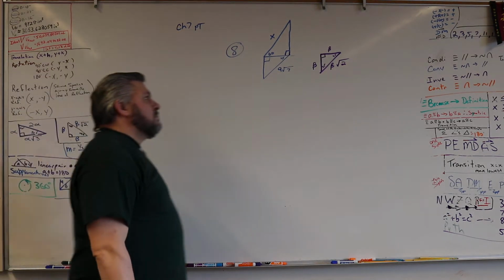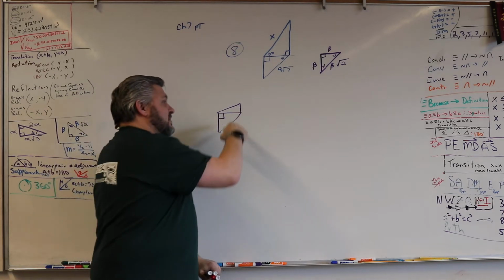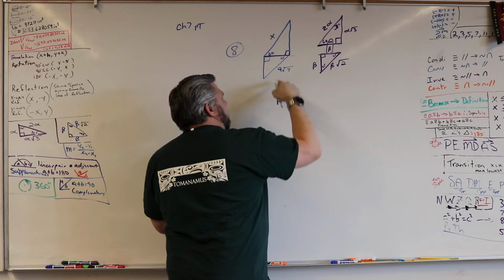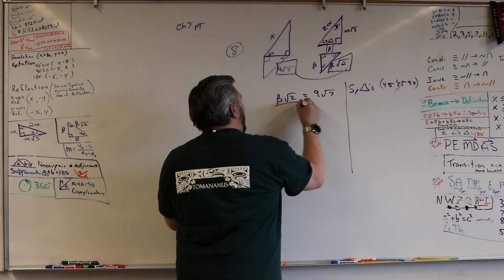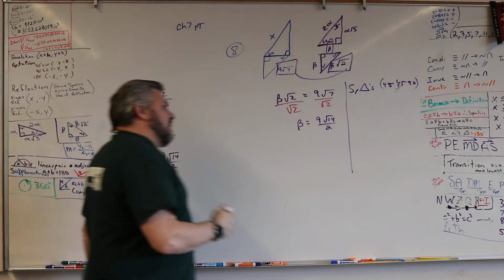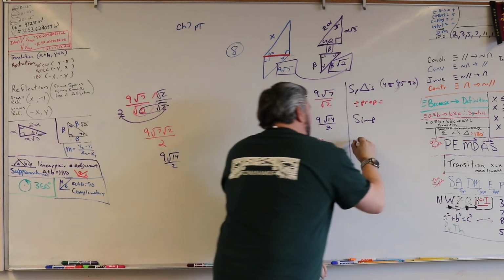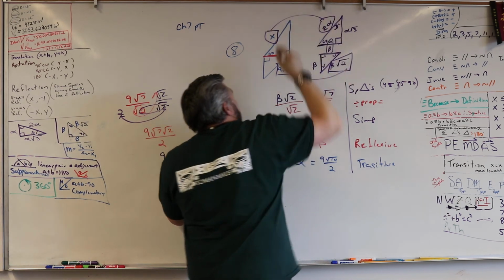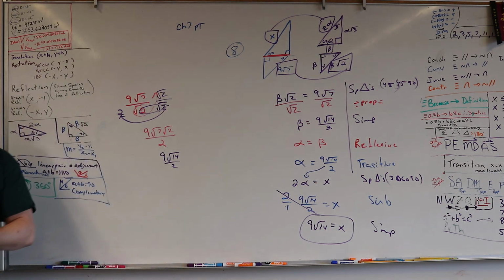MTS GEO CH 7 Q 8 SPECIAL TRIANGLES